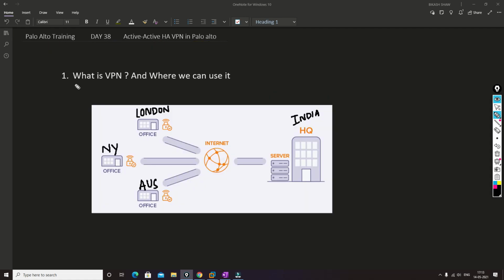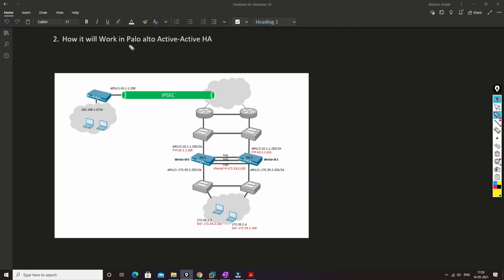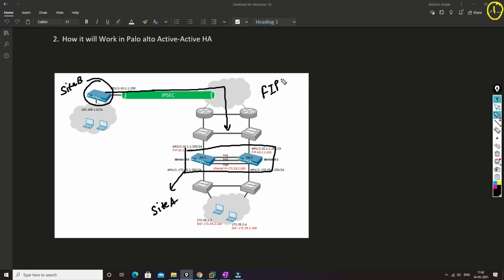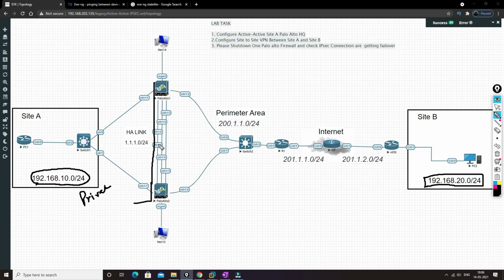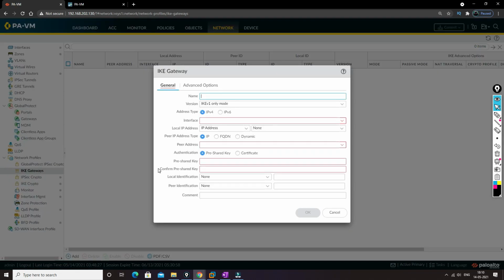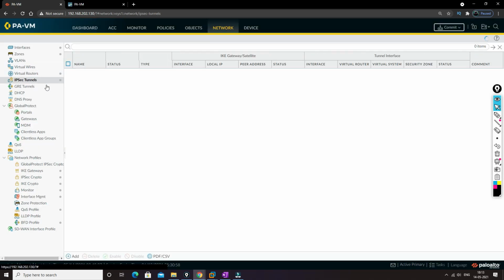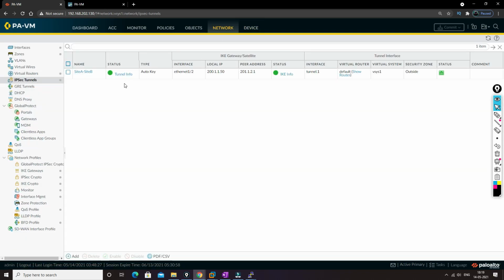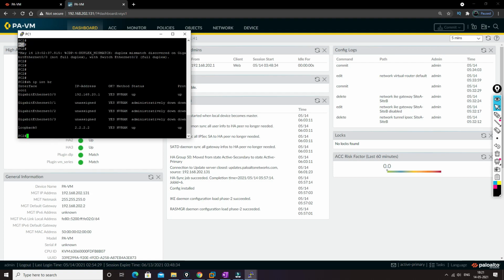Active-Active High Availability VPN | PaloAltoTraining | DAY 38 | Concept | Configuration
Hi Friends,

This video shows how Active-Active High Availability works in Palo Alto Firewall with VPN I have also covered the concept, configuration and LAB as well. Have any question or suggestion put it on comment
section.

Recommended Video

CLI Command list for Palo alto HA